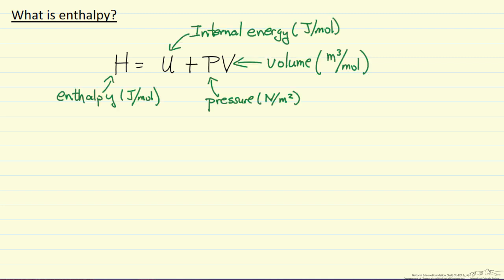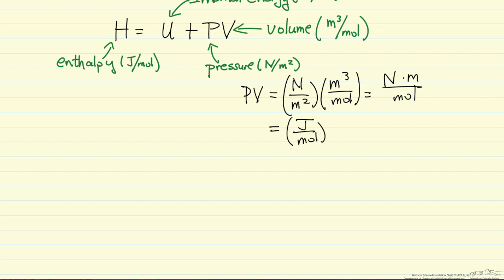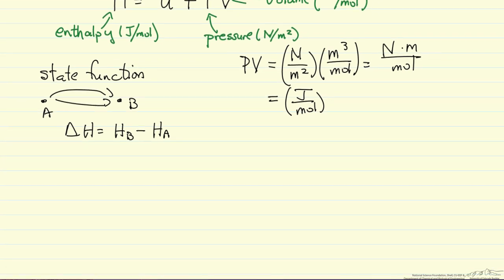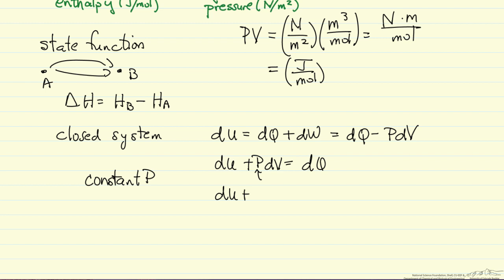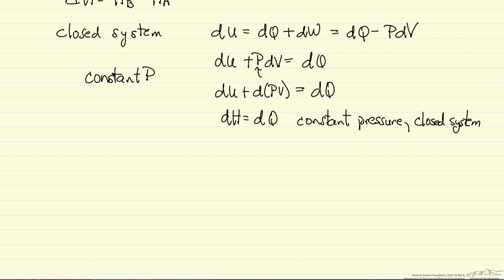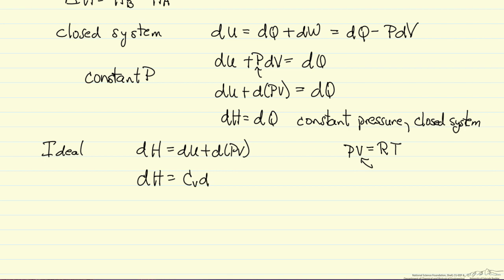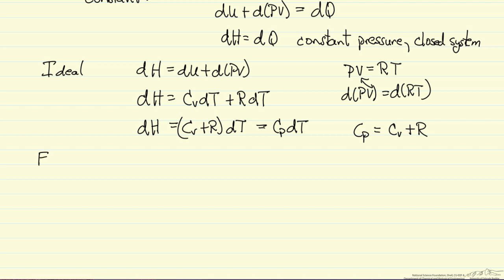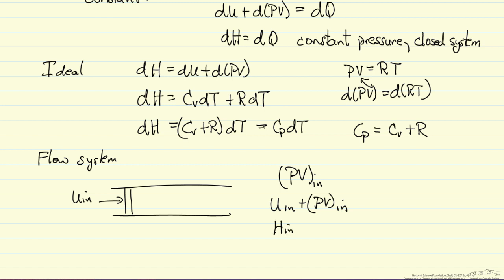What is Enthalpy?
Presents the definition of enthalpy, its differential, and its use in energy balances. Made by faculty at the University of Colorado Boulder Department of Chemical and Biological Engineering.